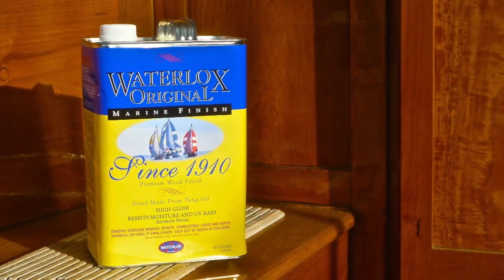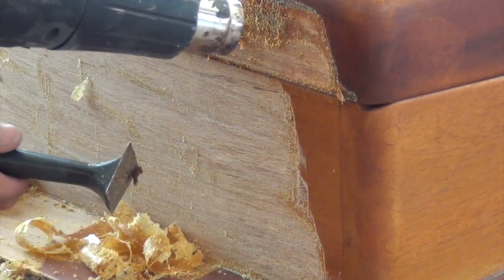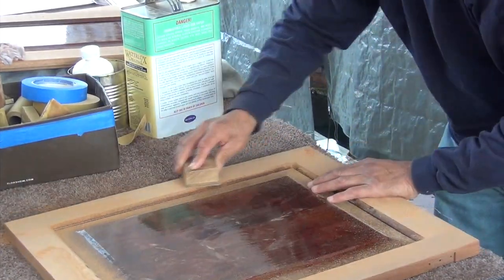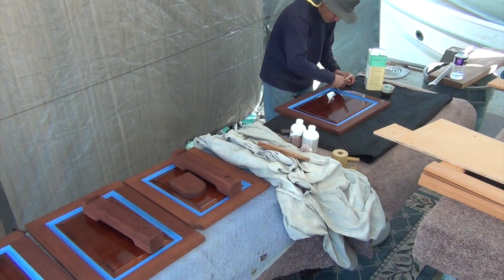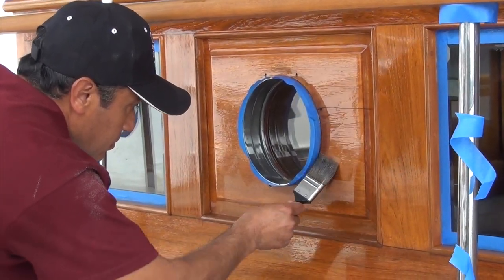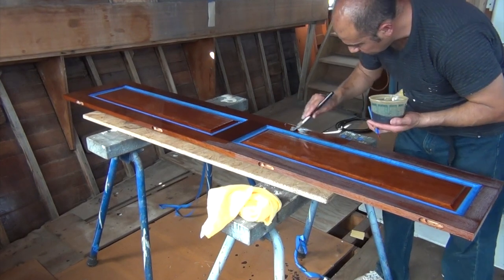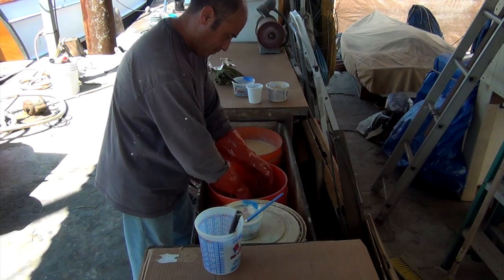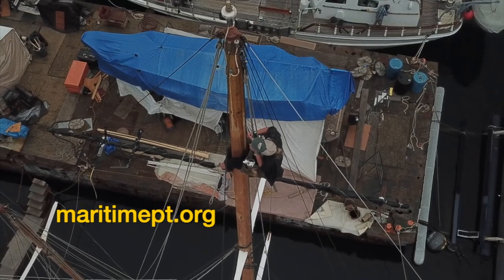Bright work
How to prep and apply marine varnish